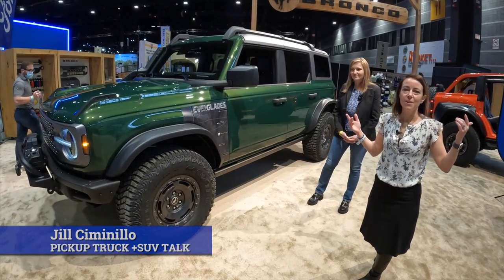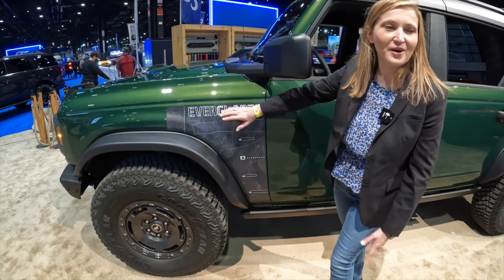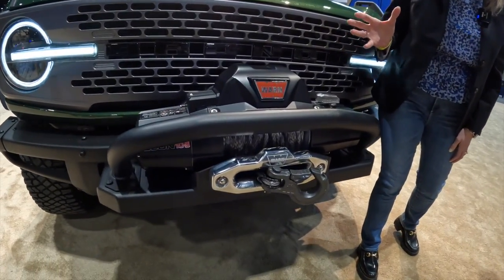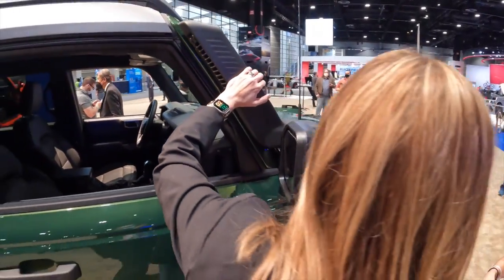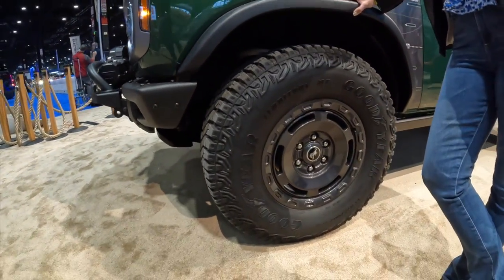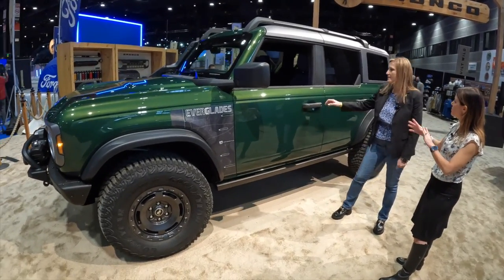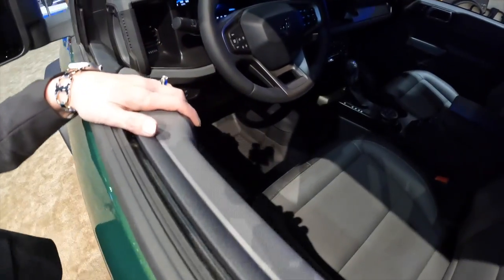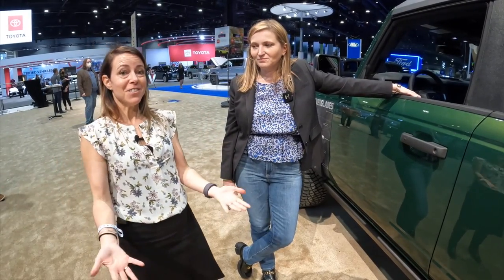Ready for a Swamp Adventure: 2022 Ford Bronco Everglades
In this video, Jill checks out the new 2022 Ford Bronco Everglades which was just unveiled on the floor of the Chicago Auto Show. This limited edition vehicle gets a winch and a snorkel, along with some other added details which set it apart from the other available trims. Is this the Bronco that "Florida Man" would drive into the swamps of the Everglades?